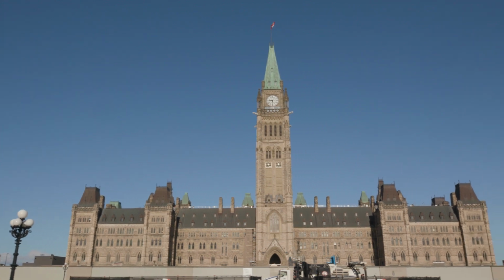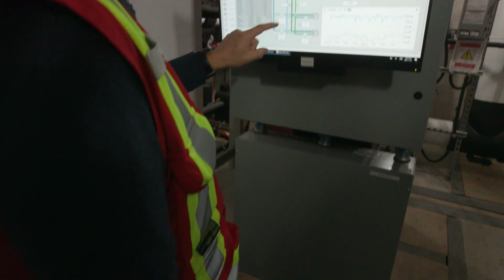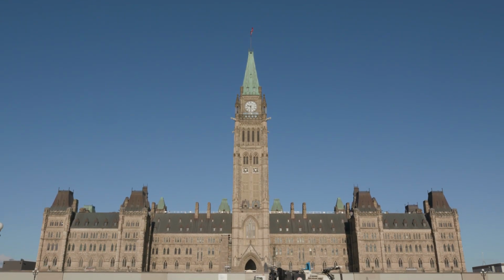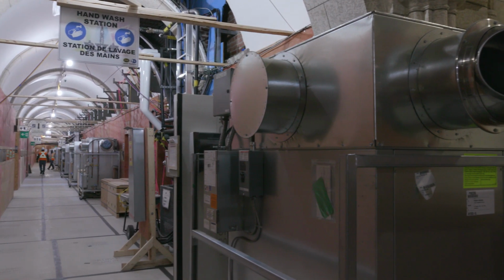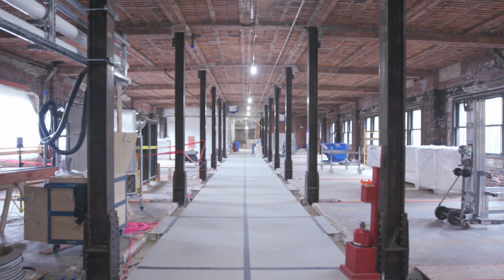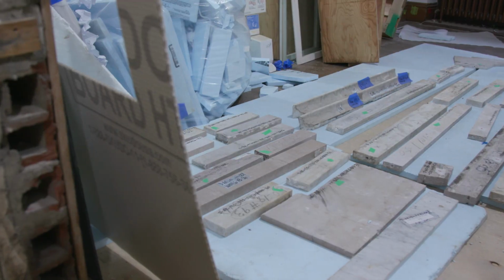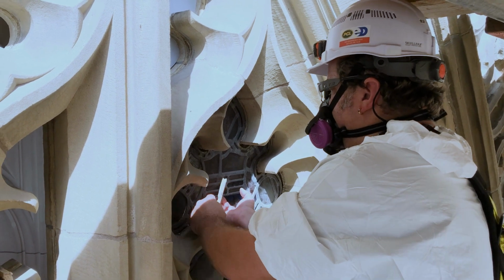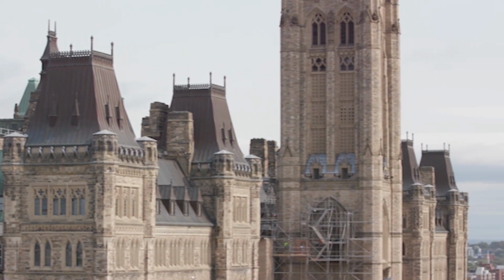Tour of Centre Block rehabilitation and modernization for Parliamentarians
A virtual tour of the work being done on Centre Block to modernize and rehabilitate this Canadian icon.